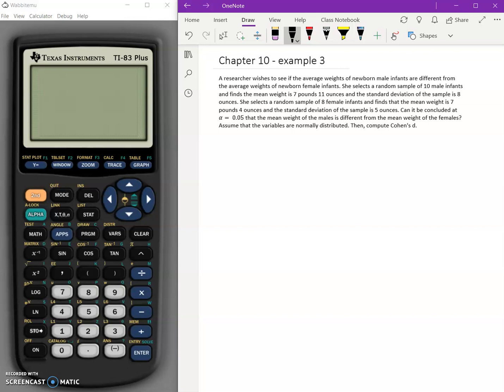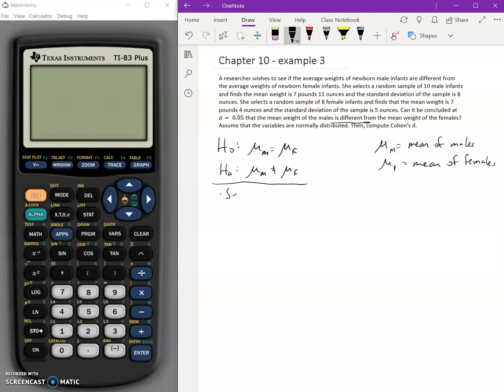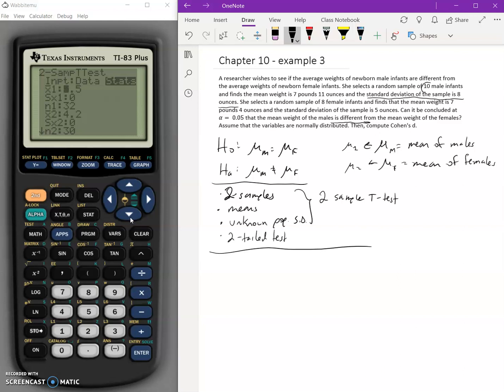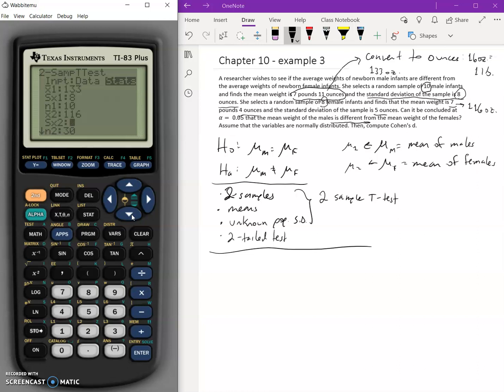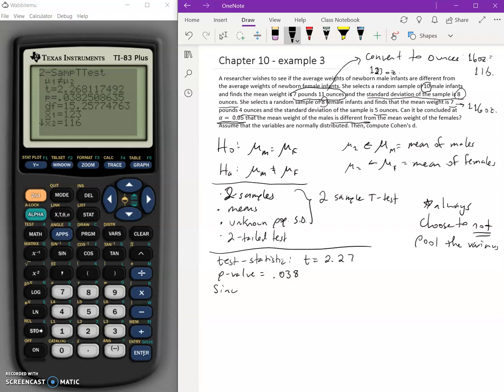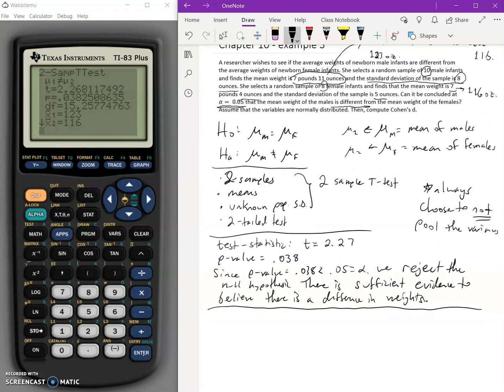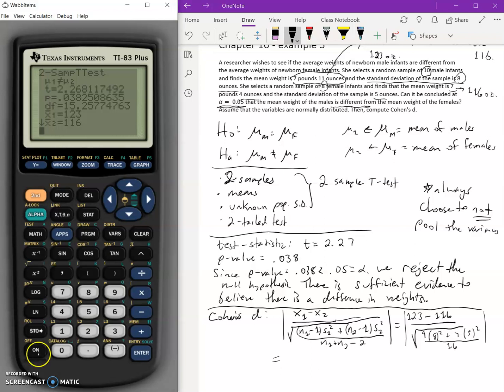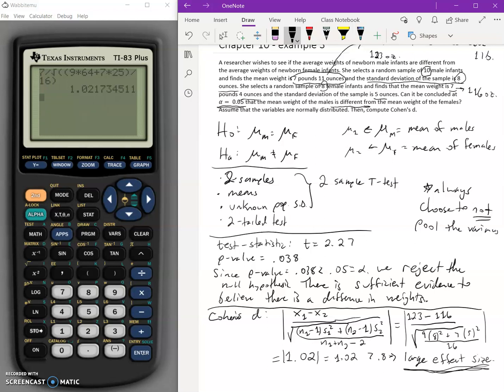Chapter 10 (part 6) - Example 3 (2 sample t-test with Cohen's d)